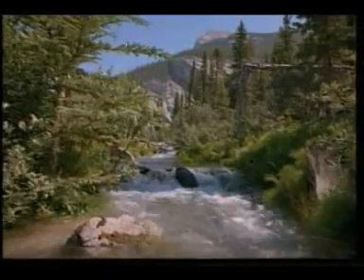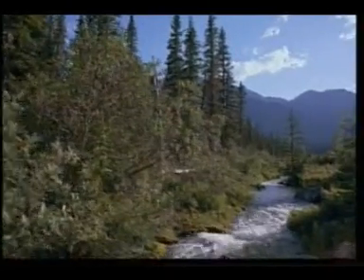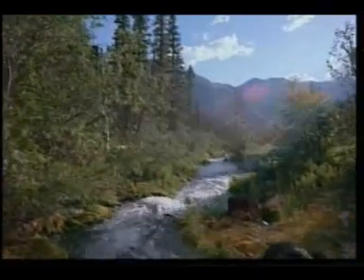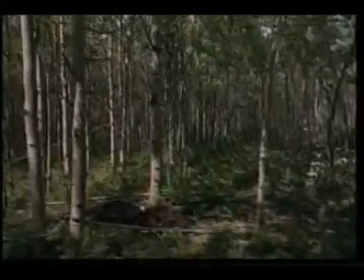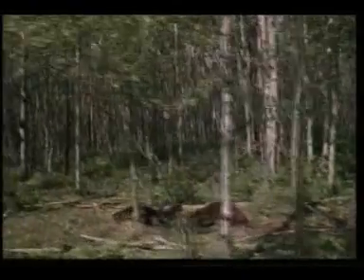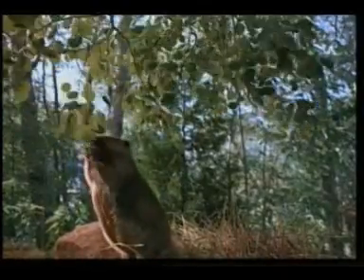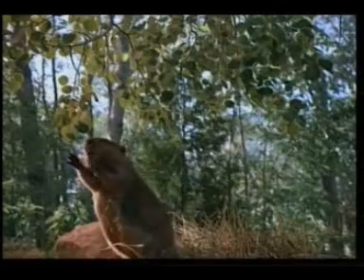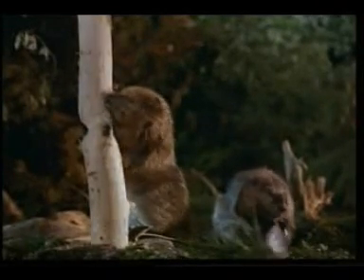ARCHITECTS IN NATURE 01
Honey bees, which make perfect hexagonal hives; beavers, whi